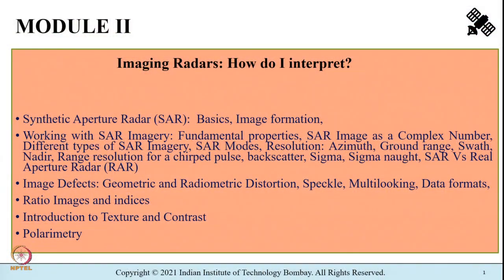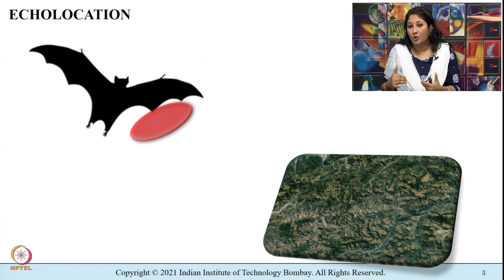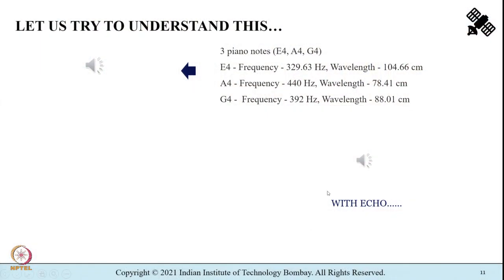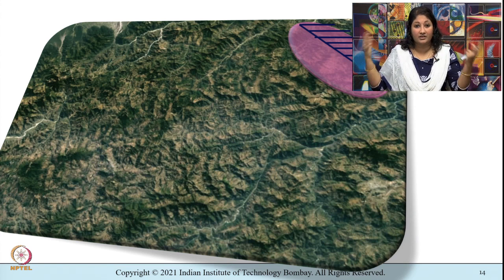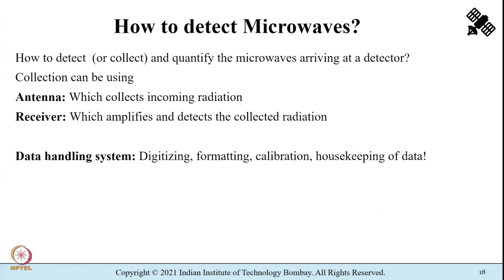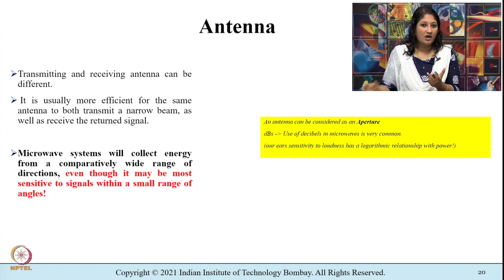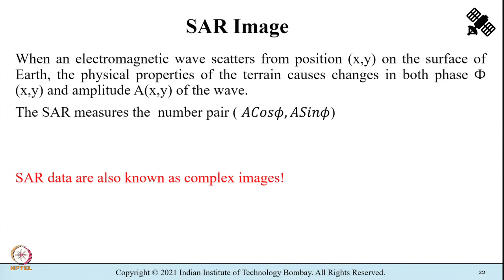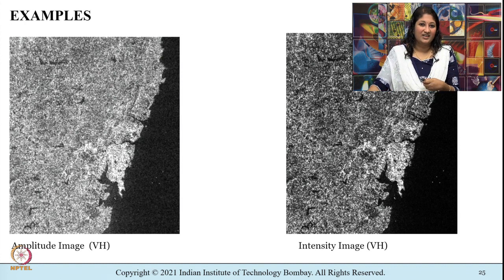M2L1: Synthetic Aperture Radars - Basics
Week 2: M2L1: Synthetic Aperture Radars - Basics